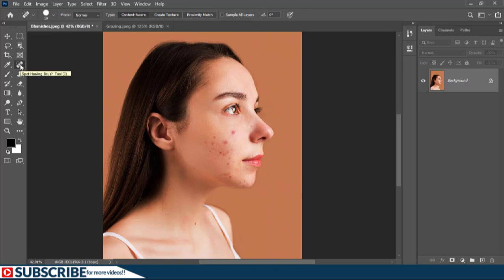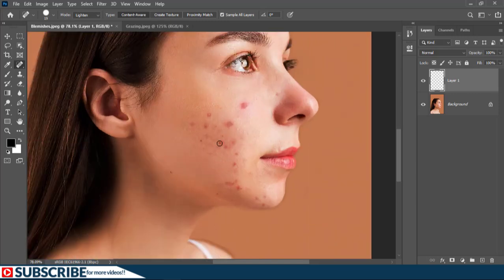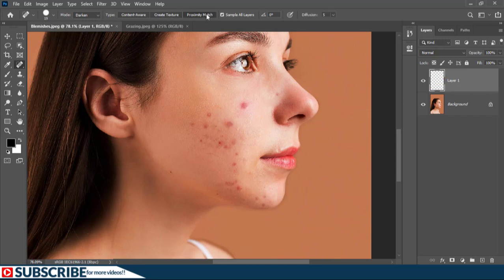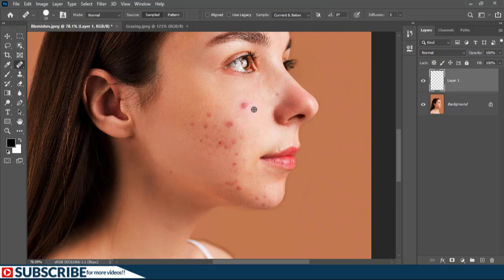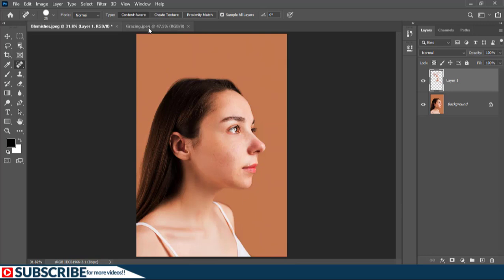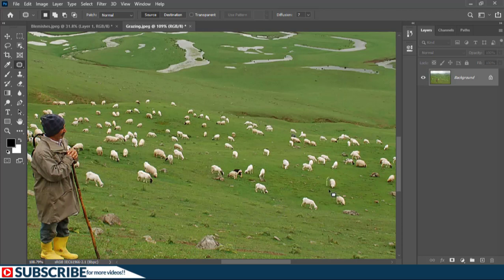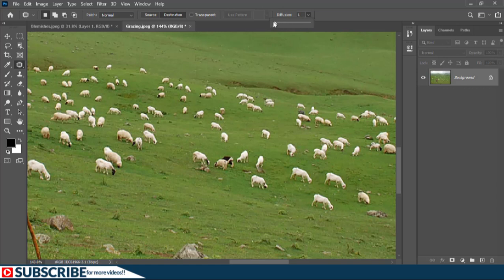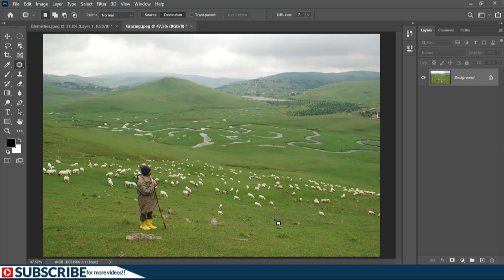How to use the Spot Healing brush tool and Patch tool in Photoshop.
Hello all and welcome back to another tutorial from Tiemeg studio. We have learned the healing tools inside Photoshop in brief before. Today, you will learn the most important stuff you need to know when working with:
01. The spot healing brush tool
02. The healing brush tool
03. The patch tool.

We don't explain theories but real world examples. Hopefully, you find it useful.